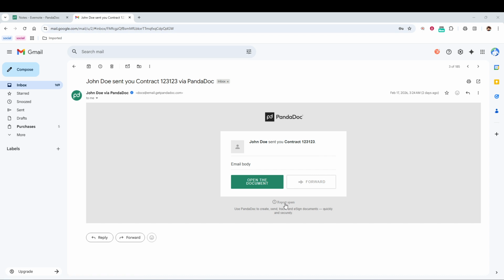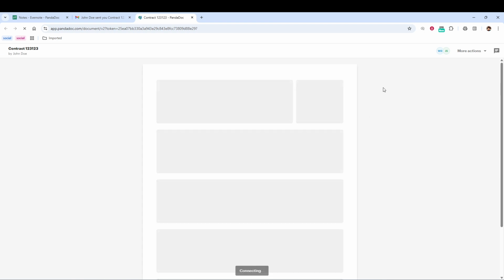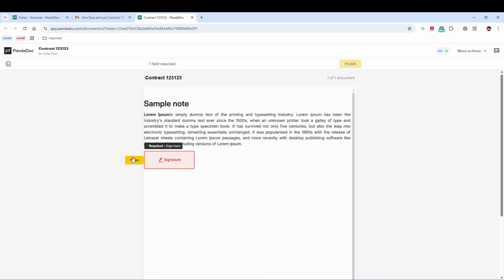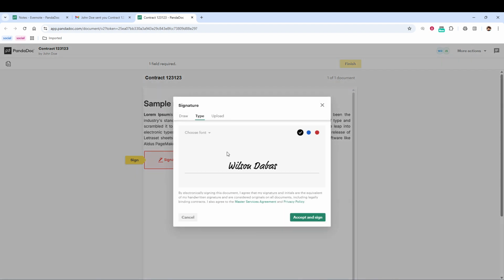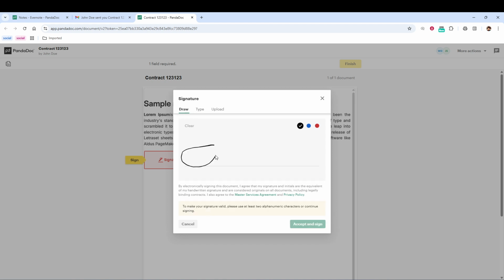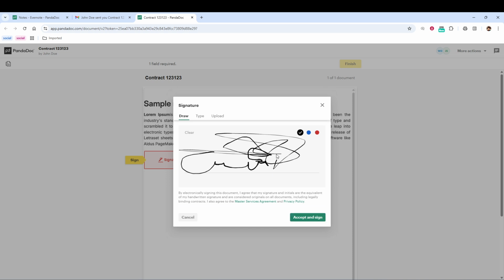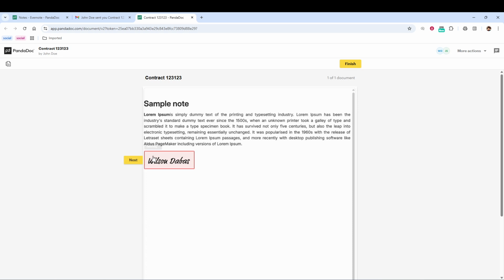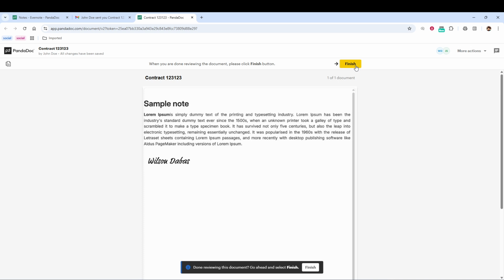How To Sign A Contract Pandadoc [2026 Guide]